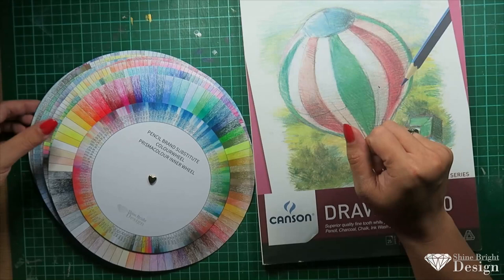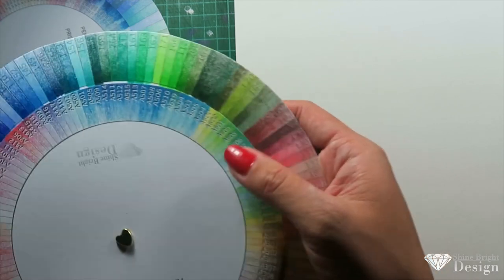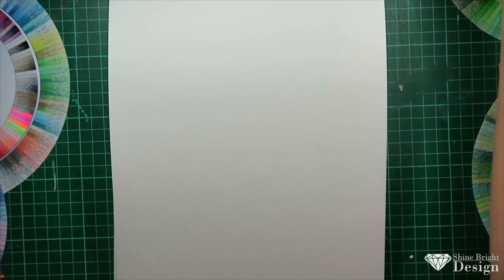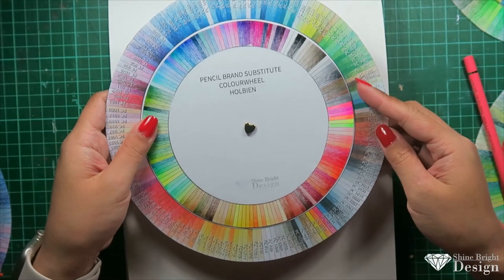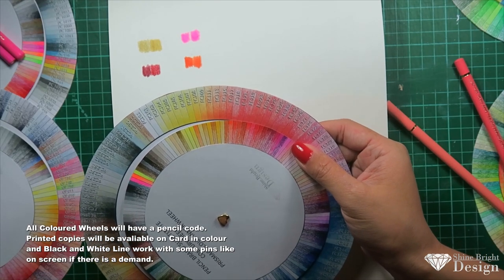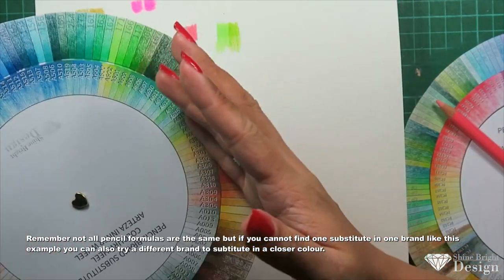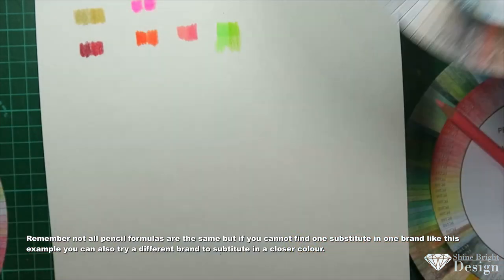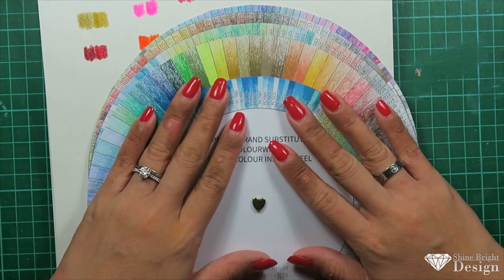My Pencil Brand Substitution Convertor Wheel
Check it out on Etsy now

Please remember to tag me in your work @Shine Bright Design

Etsy Store

Art Instagram: shinebrightdesign
Amazon book
♥Jasmine Becket-Griffith: A Fantasy Art Adventure
♥Faber Castell 120 polychromos
♥Prismacolors 150 box set
♥Dina wakeley Primer
♥Arteza 120 coloured pencil
♥Pan pastels
♥Derwent Battery Operated Eraser Pen
♥ Derwent Manual Helical Desktop Sharpener

Technical equipment
♥Canon G5X
♥ Rodes NT-USB